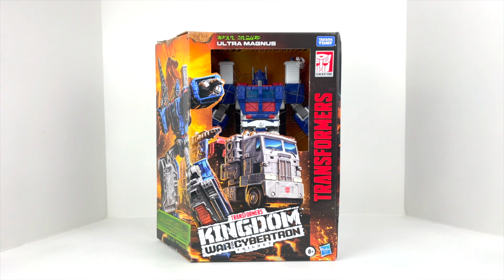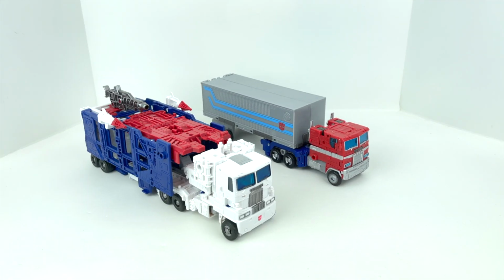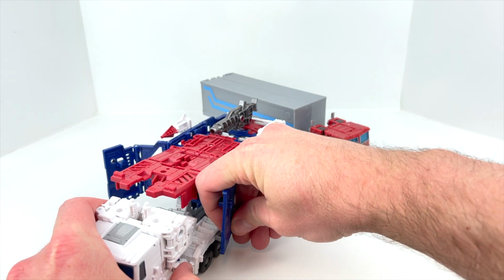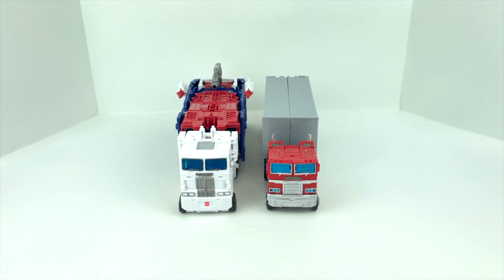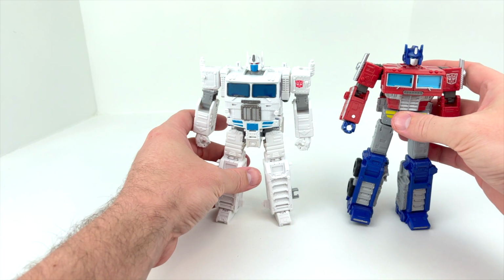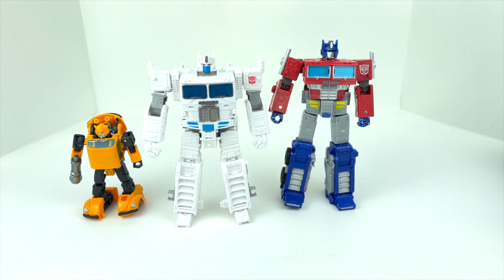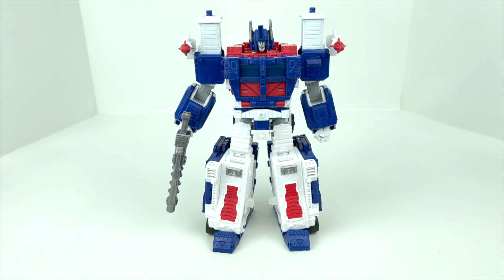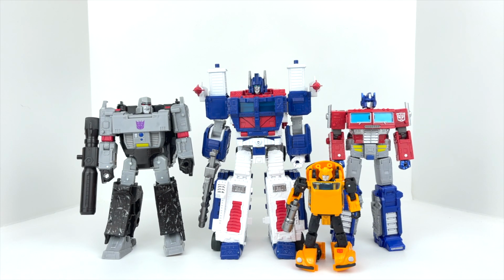Transformers ULTRA MAGNUS Kingdom War for Cybertron Leader Class Figure Review and Size Comparison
Today we review the brand new Transformers ULTRA MAGNUS Kingdom War for Cybertron Leader Class Figure and compare size with a couple other figures.  Come check out this amazing update to the Siege version we got a couple years ago.